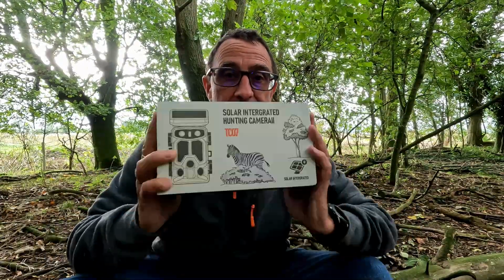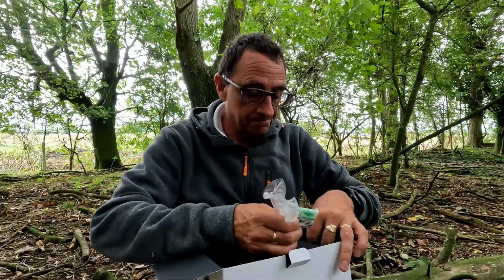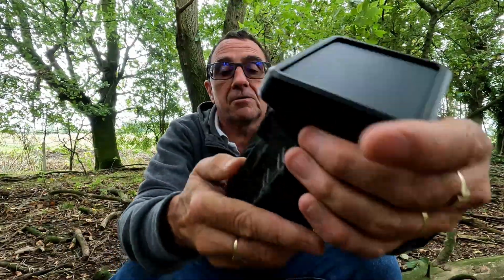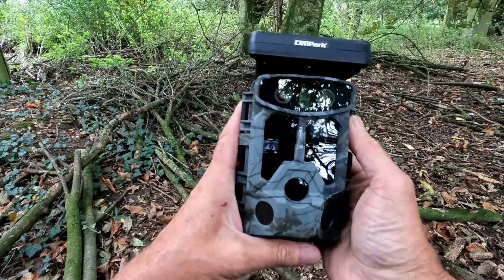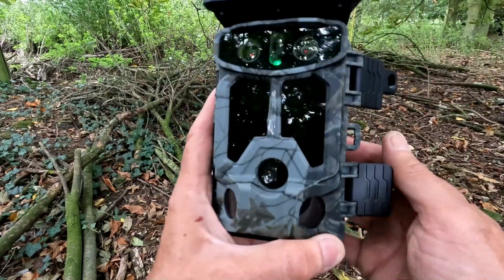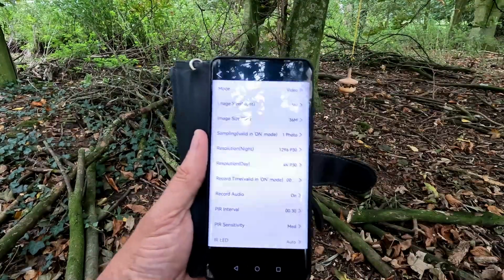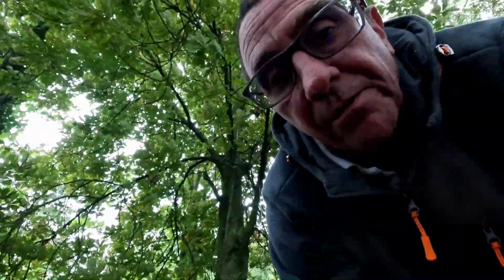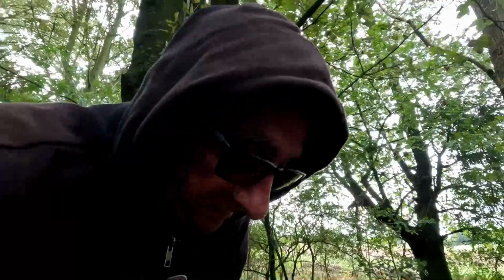Voopeak TC07 Solar Hunting Camera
Voopeak  TC07 Hunting Trail Camera review with solar integrated. We Give this camera full review and test.